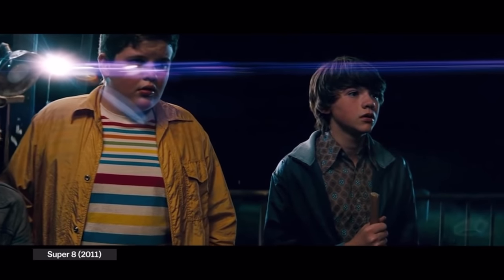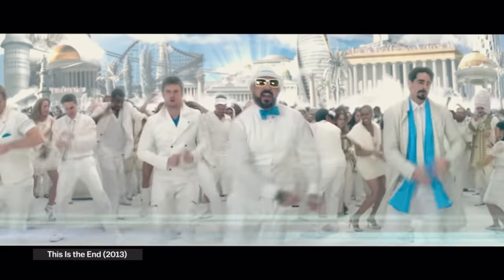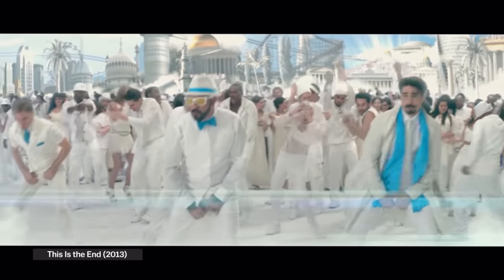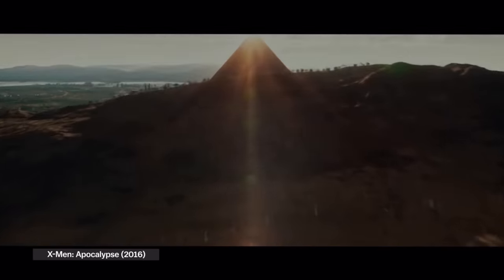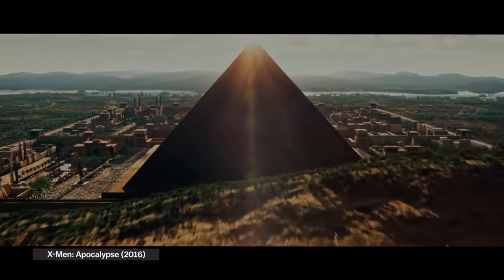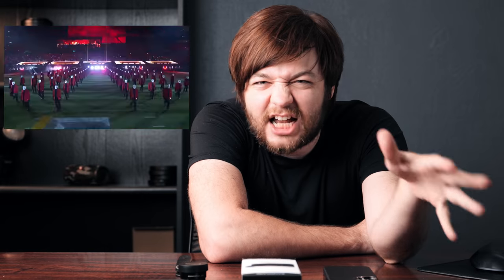The Best Anamorphic Lens on a Budget. SANDMARC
I really enjoyed using and reviewing this Anamorphic lens from Sandmarc. Definitely going to include some footage in future projects, I want so bad to do a really nice night timelapse in the city. Just gonna need a good ND filter.

What did you guys think of the lens?

- MAIN CAMERAS -
Lumix S1H
Lumix S1

- LENSES I LIVE OFF OF -
Lumix 24-105mm F4
Artisans 7- 55mm F1.4 - On B&H only I believe
Sigma 85mm F1.4
Lumix 24-70mm F2.8
Lumix 16-35mm F4

- JUST HAVE A PHONE?  -

- ALL THE SOCIAL MEDIA THINGS  -